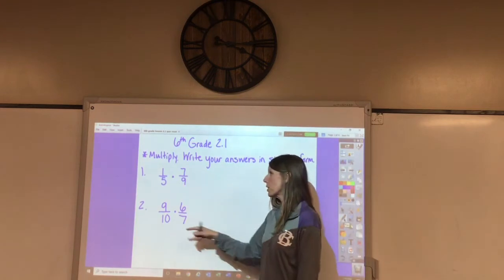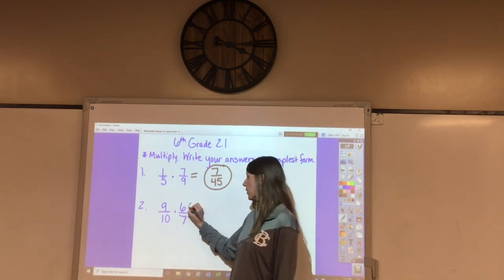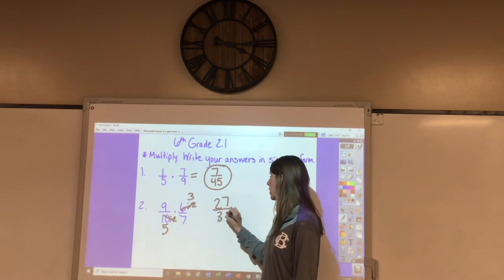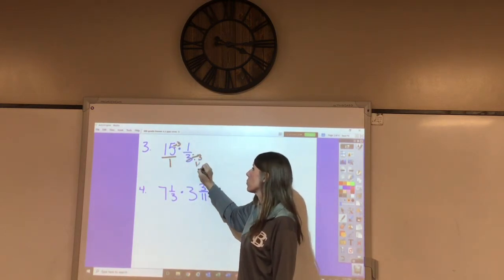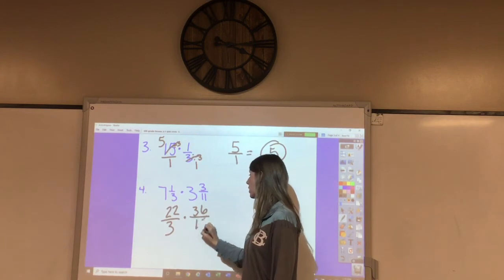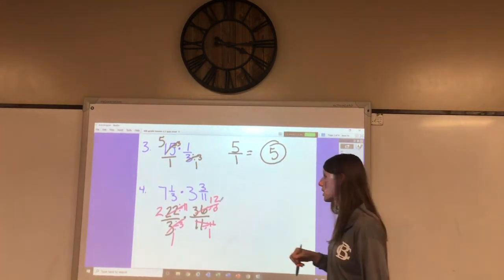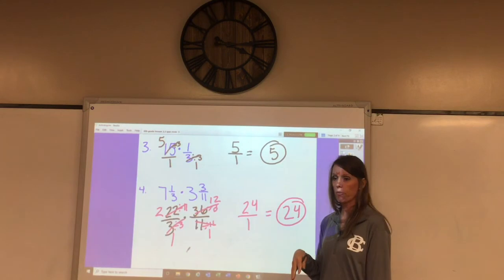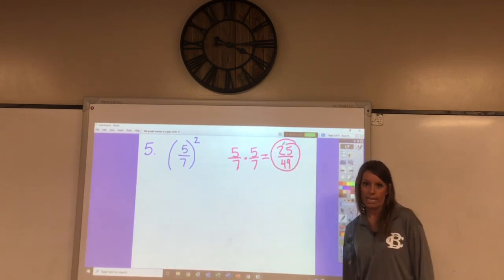My Movie 5